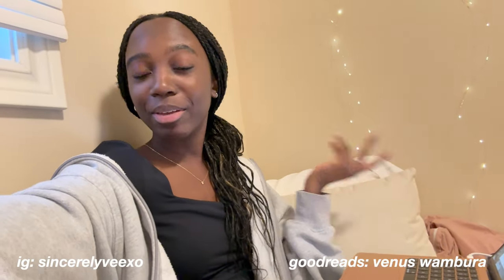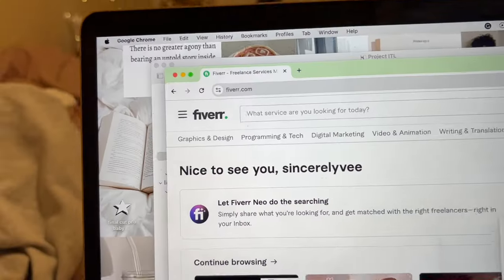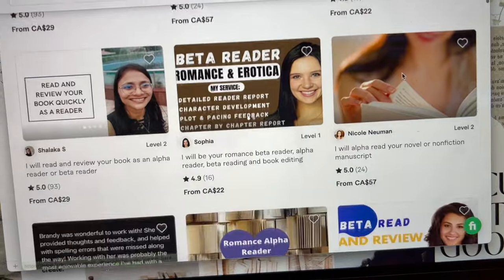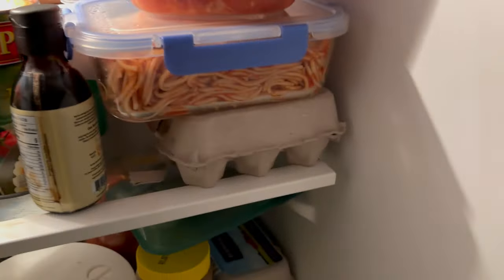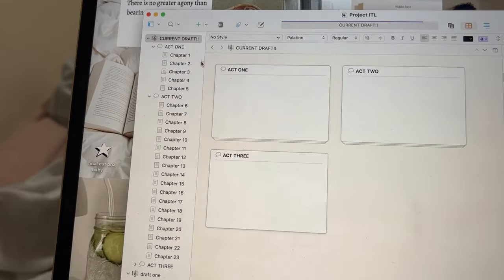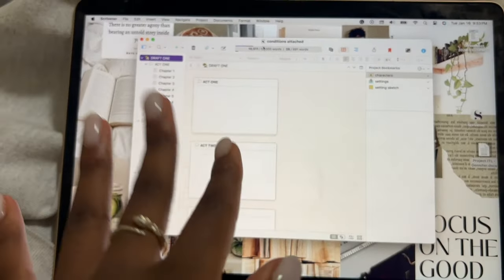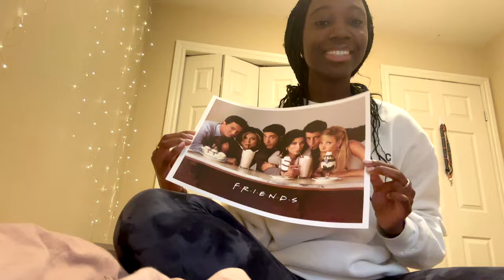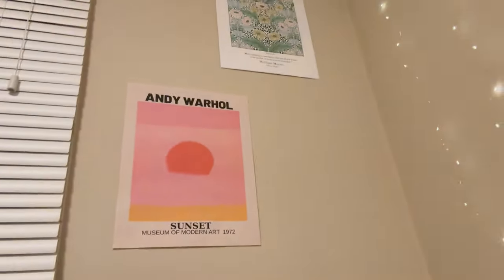a week in the life of a creative writing student 🖊️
hey besties, welcome to a week in my life as a creative writing student!

🦋amazon wishlist/TBR

♥ FAQs:
how old am i? → 21 years old
when is your birthday? → august 24, 2002
where are you from?  → ontario🇨🇦
editing software → final cut pro

if you've read up to here (ily) comment a "🦋" down below ;)

t a g s: week in the life of a creative writing student, writing vlog